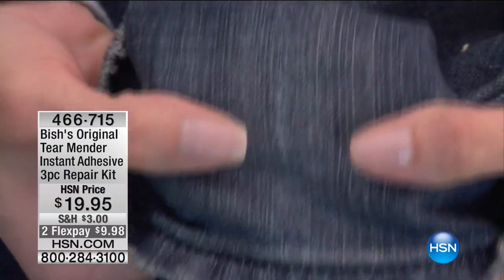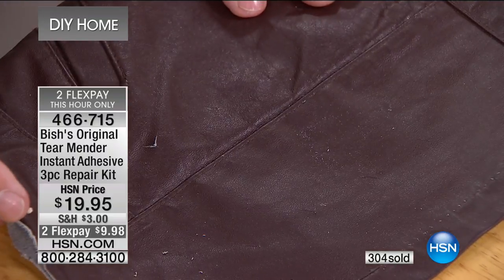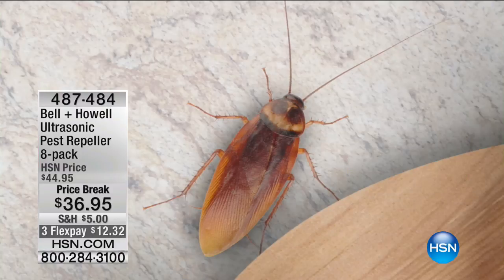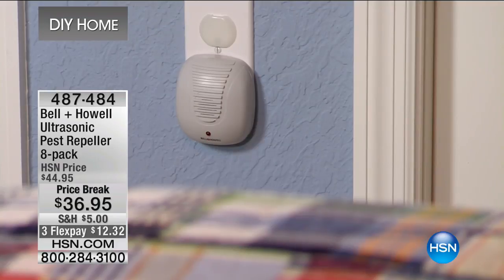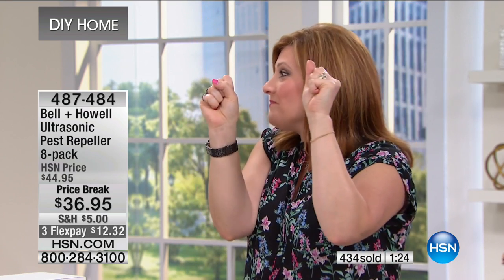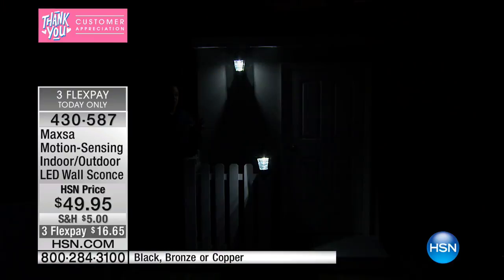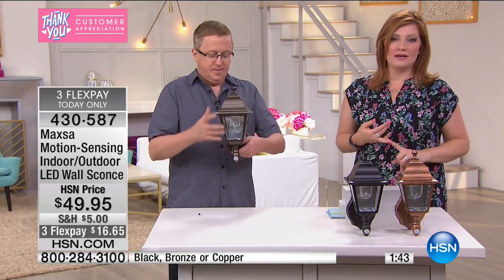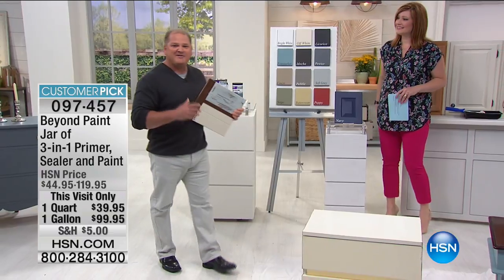HSN | DIY Home 05.14.2017 - 08 AM